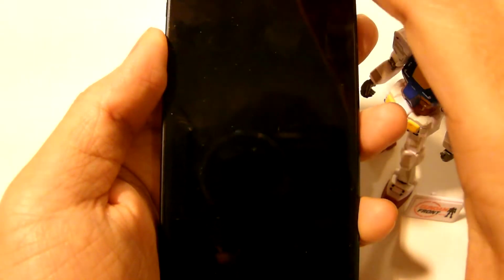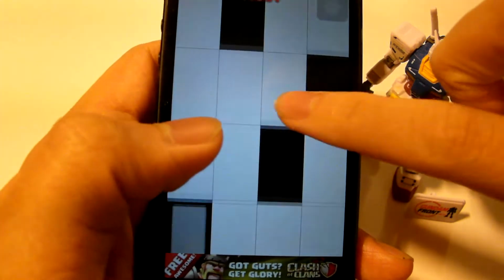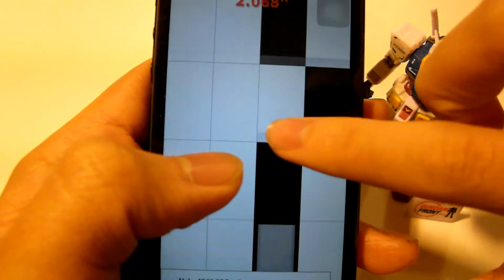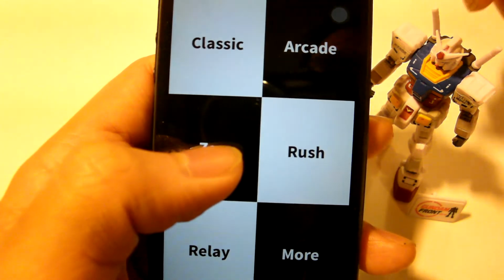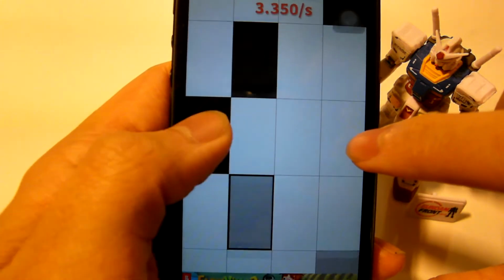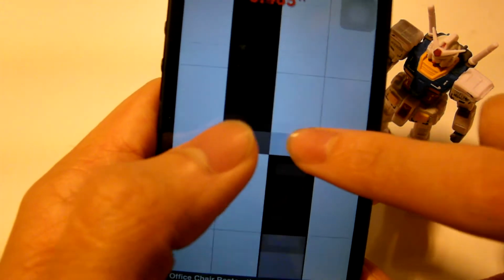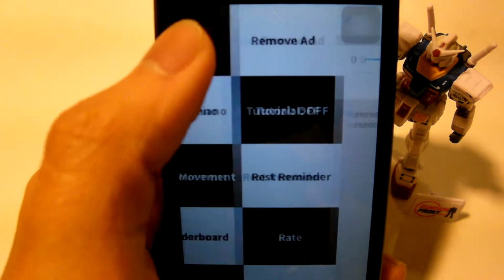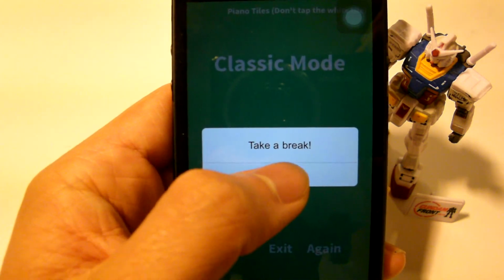Piano Tiles - Mobile Arena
What's your high score? Leave them in the comments and see what others get.

Features:
Charming Piano Sound Effect
5 Awesome Game Modes
Smoother Gameplay
Better User Interface
Game Center Support
Social Share Support

Watch your step, DON'T TOUCH ANY WHITE TILE. This is the core rule in this additive game.

Is it easy? Everyone can handle it, but not everyone can handle it well. What about you?

There are five modes in the game:

-Classic mode, get 50 dark tiles as soon as possible.

-Arcade mode, try your best to tap the dark tiles as many as you can, and do not miss one.

-Zen mode, try your best to tap the black tiles as many as you can in 30 seconds.

-Rush mode, another Arcade mode with no upper speed limited.

-Relay mode, complete 50 tiles in 10 seconds, than you' ll get 10 more seconds for another 50 tiles.